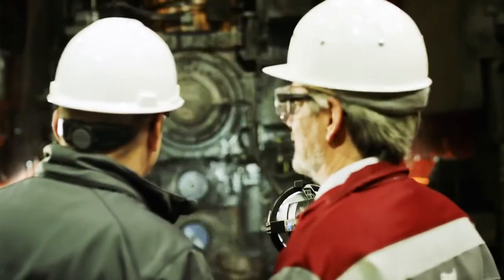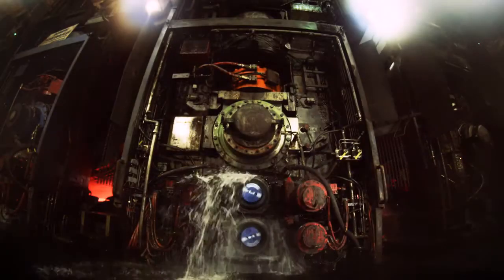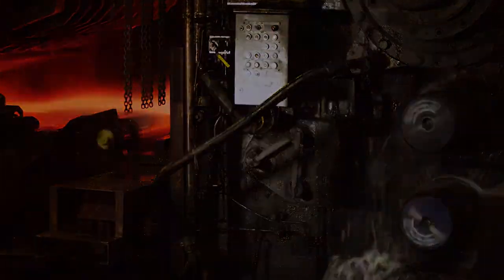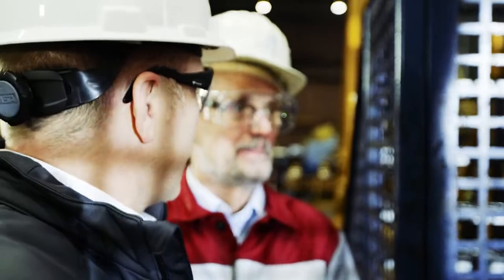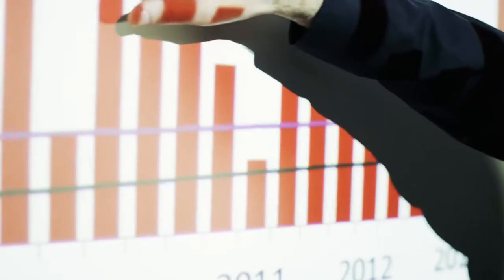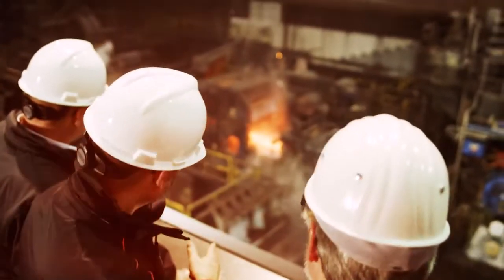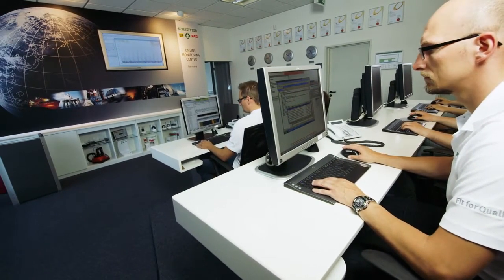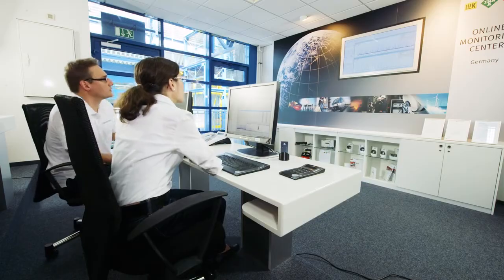Mancrodur tapered roller bearings & Condition Monitoring from a single source [Schaeffler]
What is the customer benefit of the product-service combination of tapered roller bearings made of Mancrodur and Condition Monitoring? In our film, our customer, the thyssenkrupp Steel Europe AG, reports how equipment availability at a rolling mill in Germany is ensured by the use of tapered roller bearings made of Mancrodur and a Condition Monitoring solution by Schaeffler. The result: No downtime due to failures of the work roll bearings in the last 10 years.